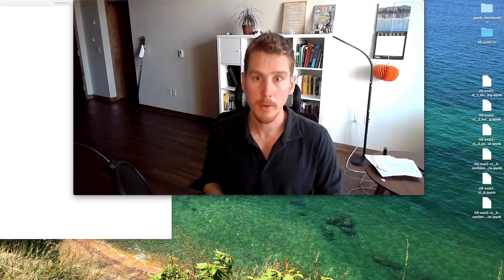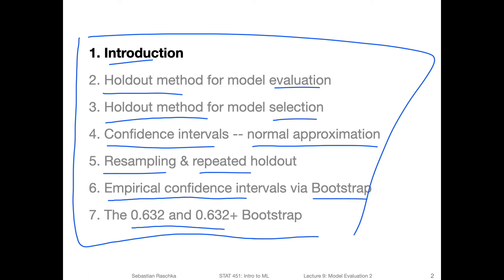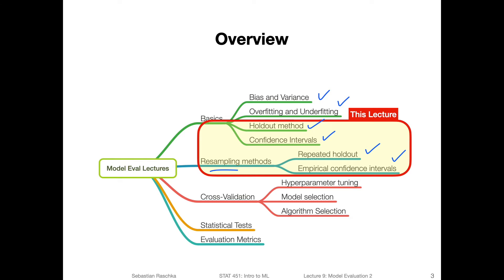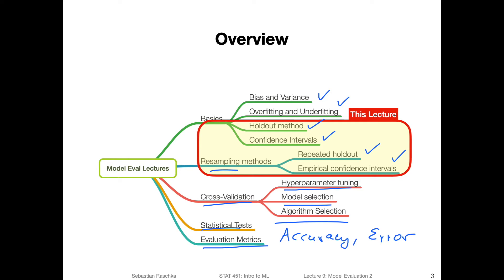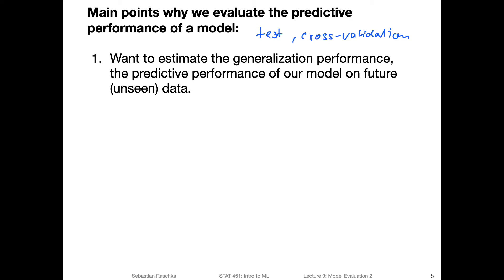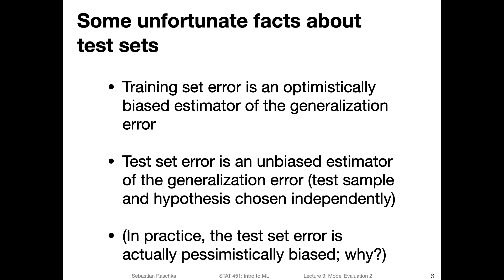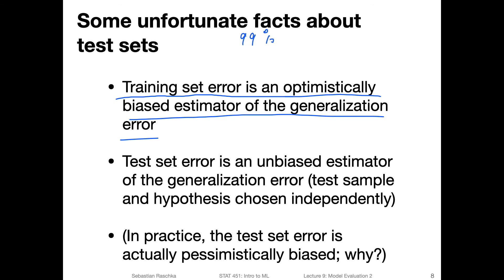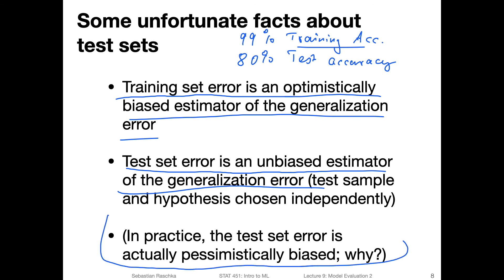9.1 Introduction (L09 Model Eval 2: Confidence Intervals)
This first video goes over the contents being covered in L09 (issues with the holdout method, resampling methods, and confidence intervals). Then, it introduces some of the motivations behind model evaluation.